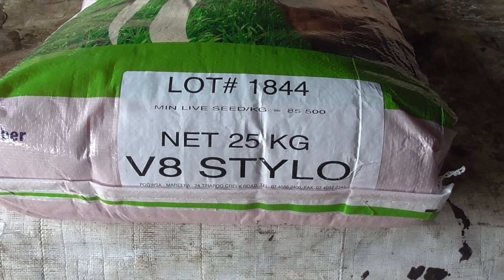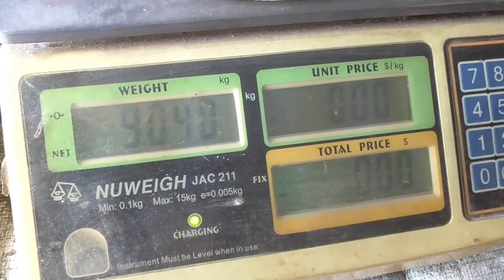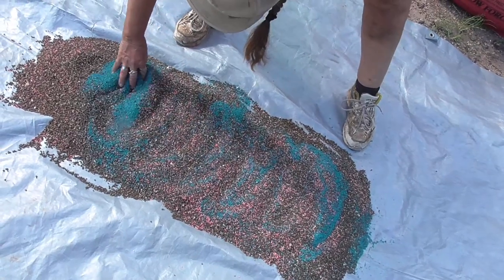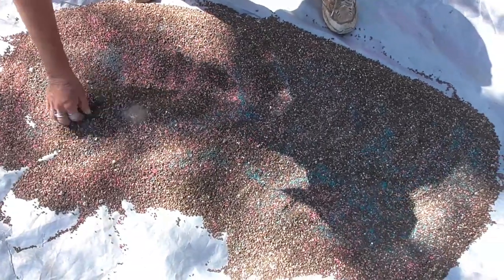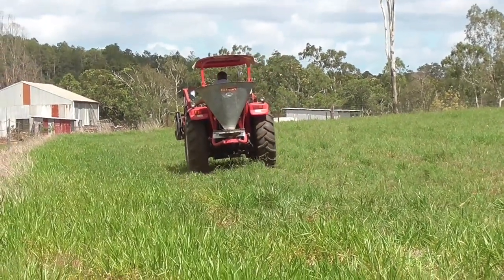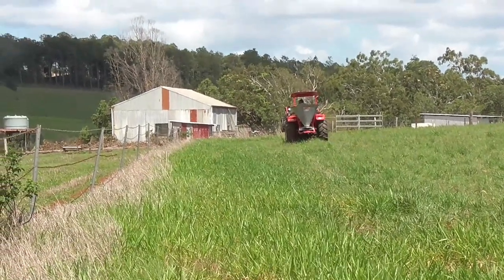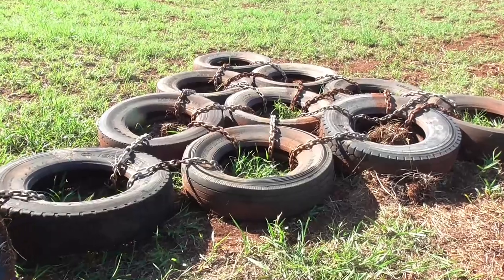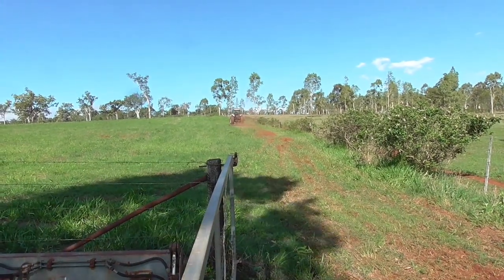Spreading The Grass Seed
This video is about broadcasting the grass seed.